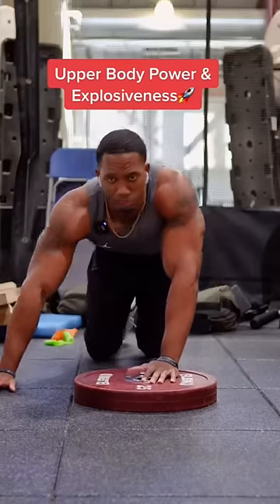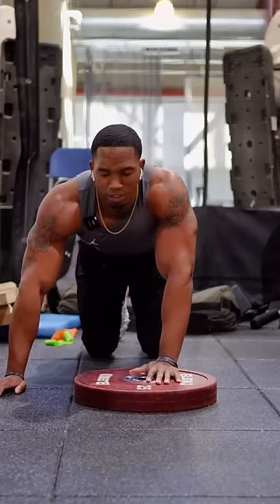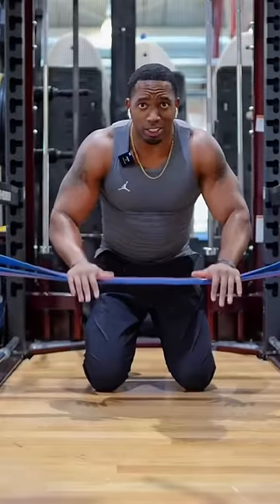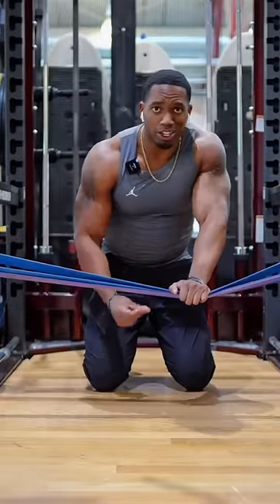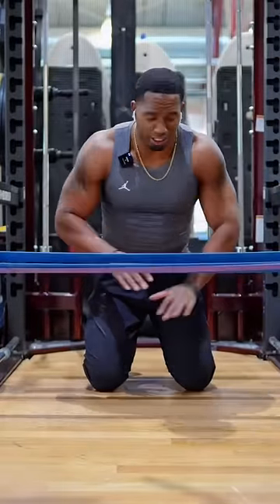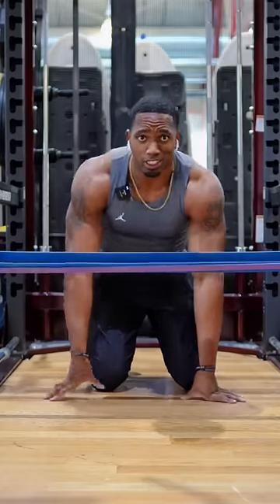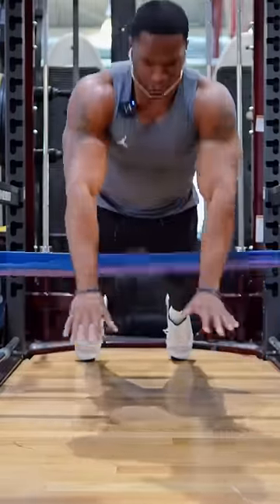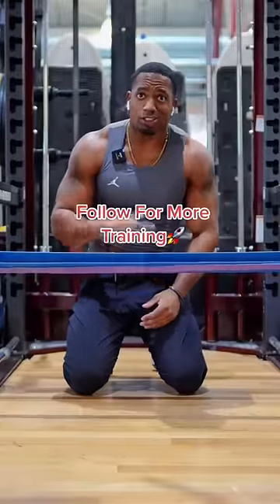Explosive Upper Body Workout